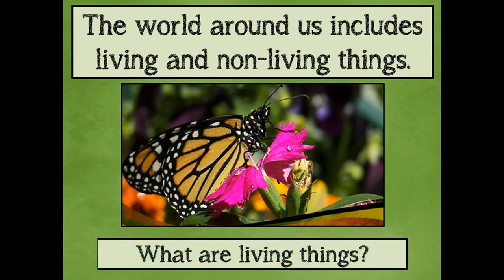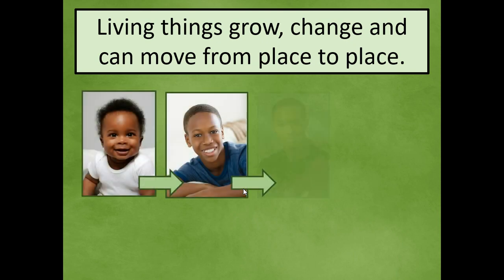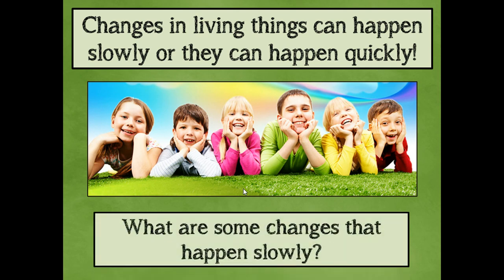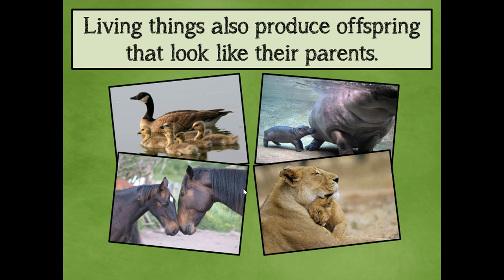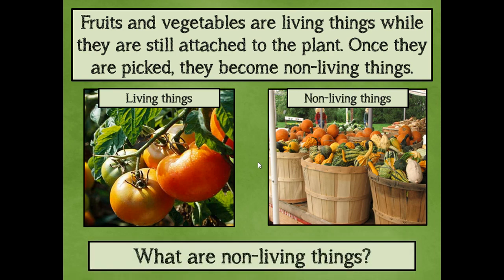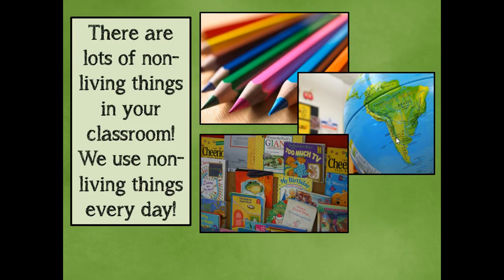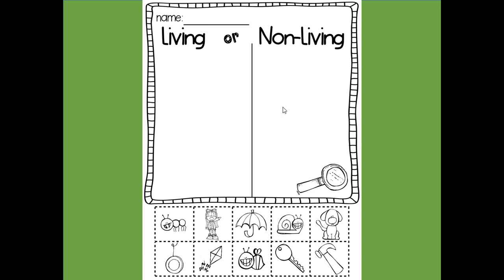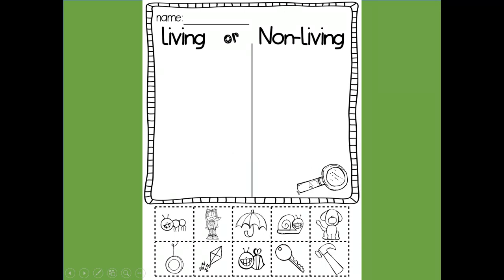living and nonliving things